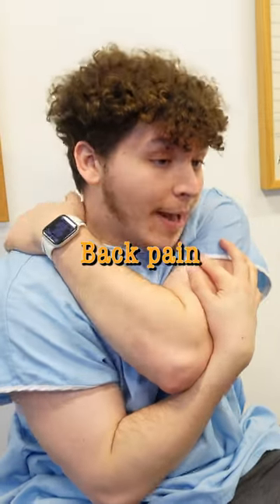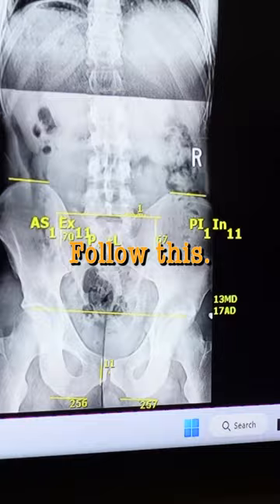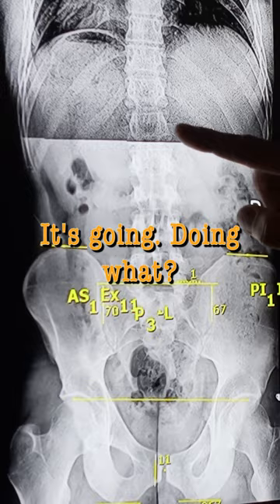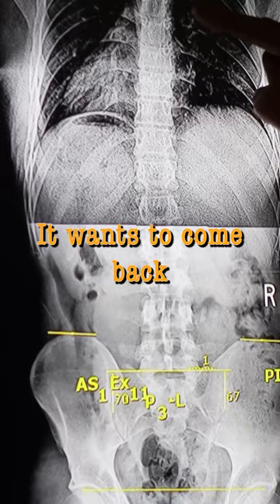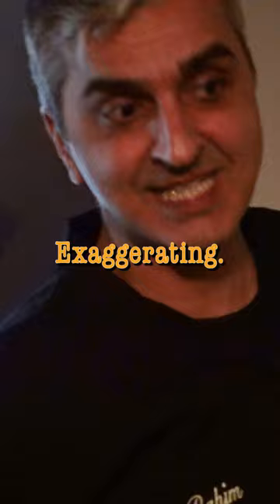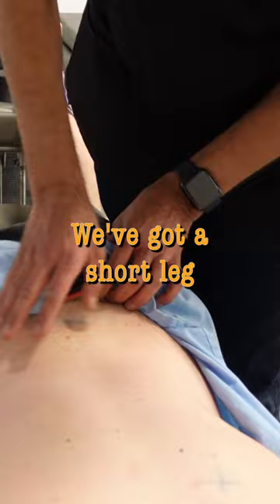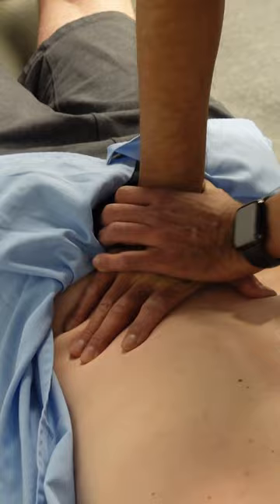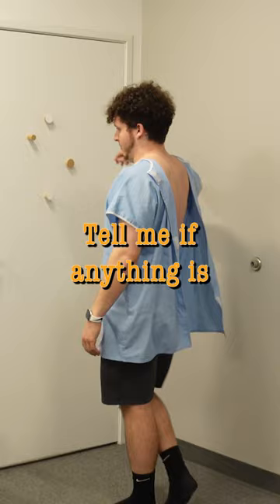Sacrum Adjustments Helps Shoulder Pain @drrahim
EXPERIENCE THE GONSTEAD DIFFERENCE